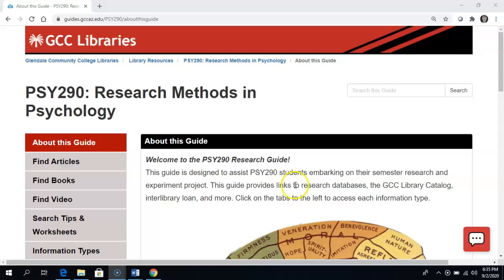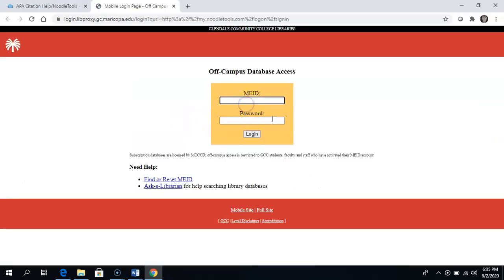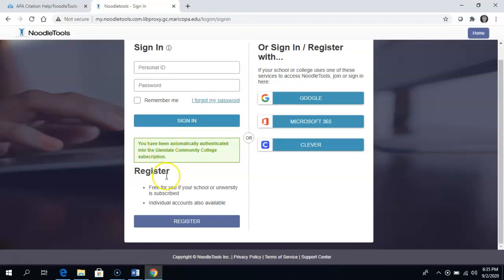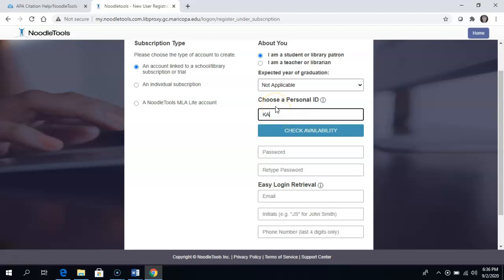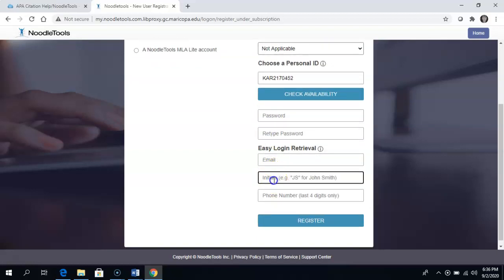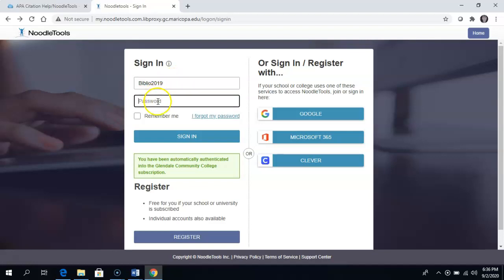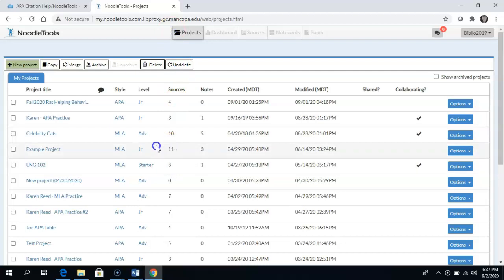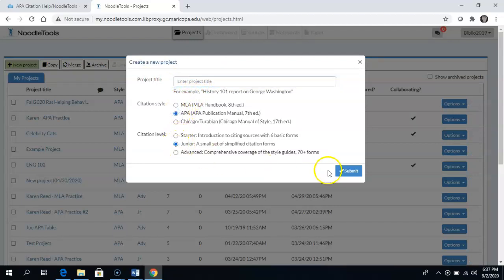Making a NoodleTools Account